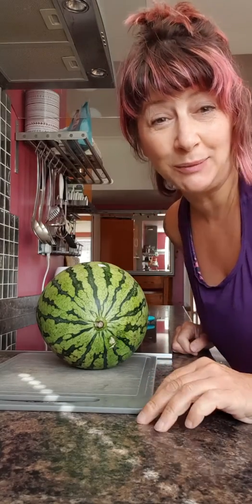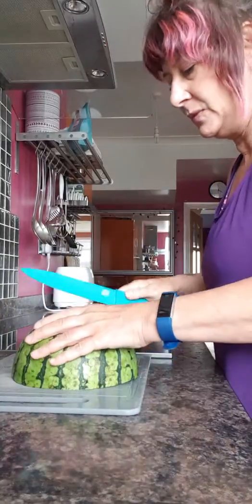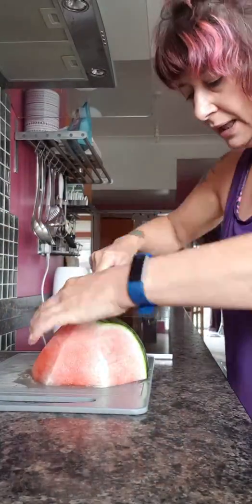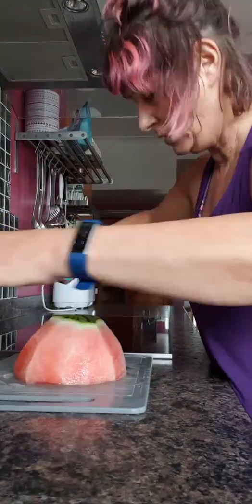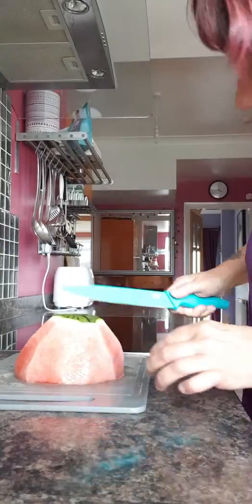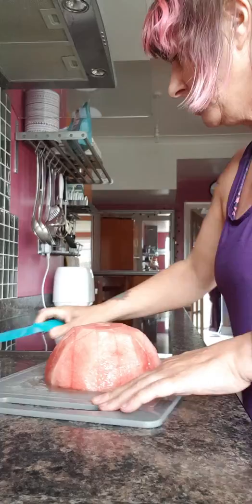Watermelon sharing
How to cut and share a watermelon